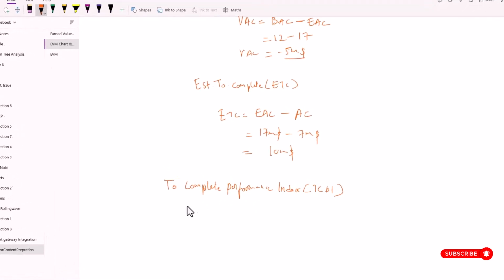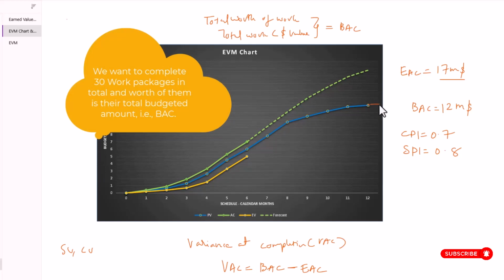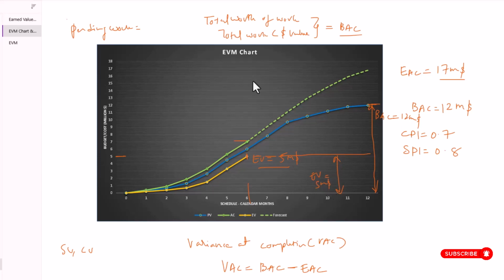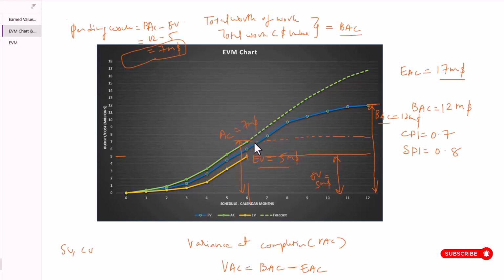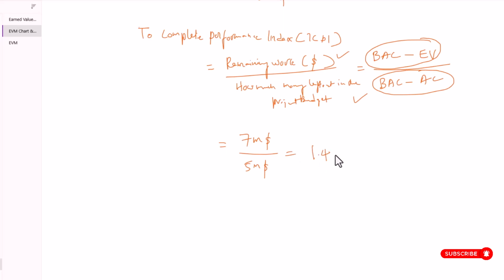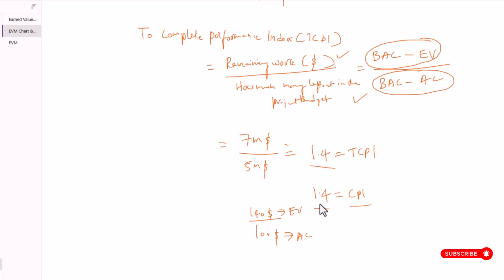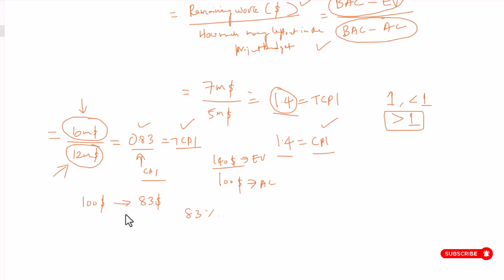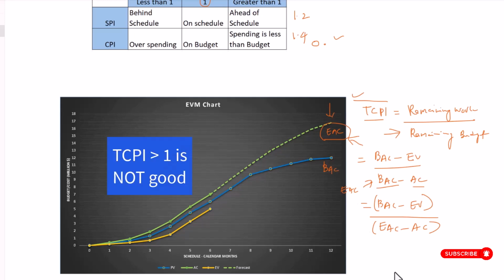To Complete Performance Index (TCPI) from EVM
Are you looking for the right resources for your PMP Exam Prep? then here is a useful one.

In this video, we have covered EVM Metrics - To Complete the Performance Index (TCPI).

This video will immensely benefit PMP Certification aspirants and is a mandatory resource for their PMP Exam Preparation.

Gantt Scholar’s PMP Certification Online Training with 35 PDUs.
(Attend the first 10 hours of Training at no cost)

Gantt Scholar’s Free PMP Mock Exam Simulator: (Only works on Desktop or Mac)

PMP Exam Time Management. Key Tips and Techniques to Complete All the Questions within 230 min